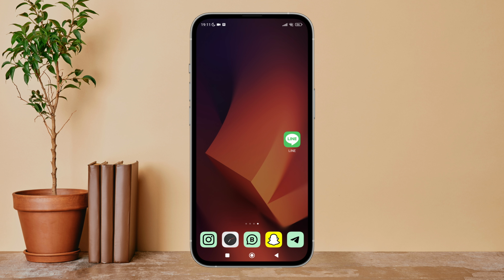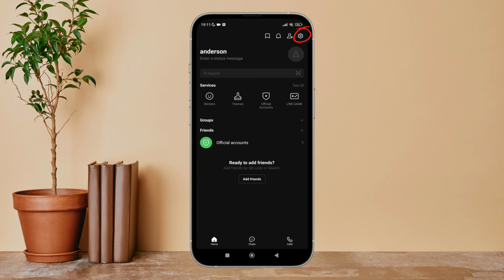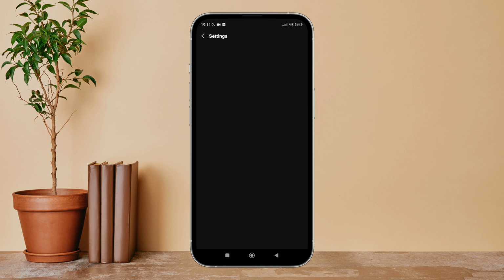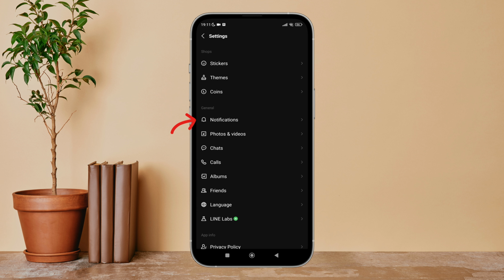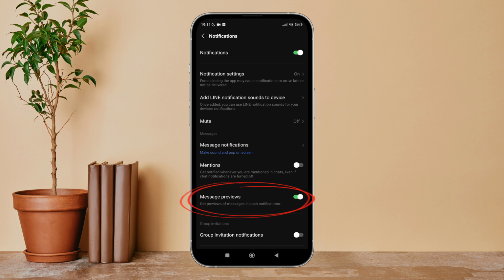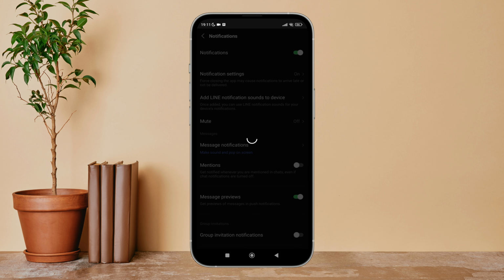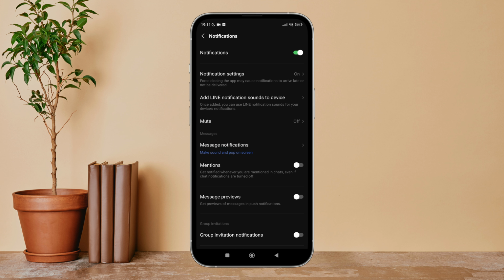Turn Off Message Preview On LINE. |Technologyglance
Learn how to turn off message previews on LINE with this step-by-step tutorial. Follow our guide to adjust your settings and disable message previews, ensuring that message content is hidden on your notification screen. This will help you maintain privacy and prevent others from seeing your message details.